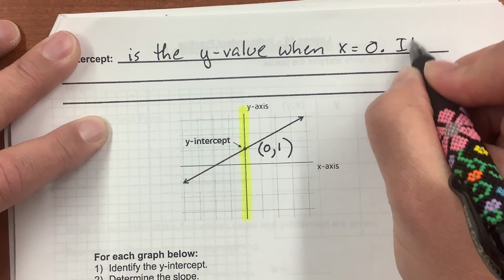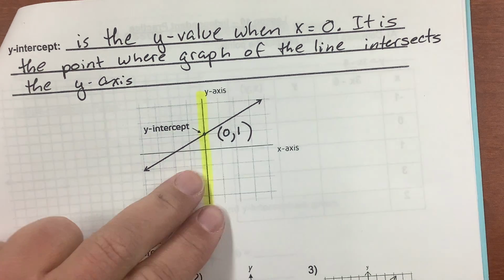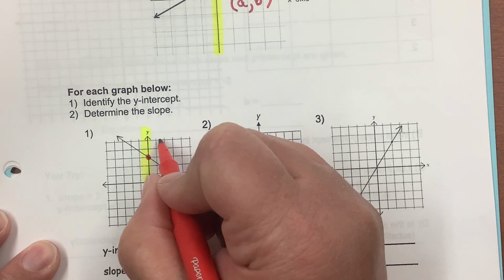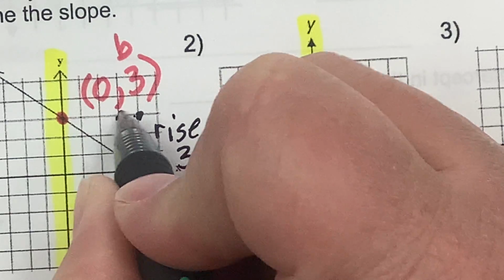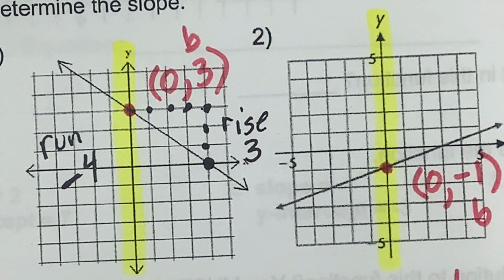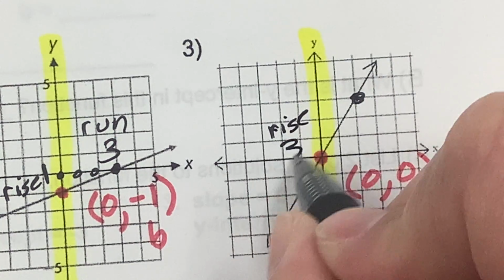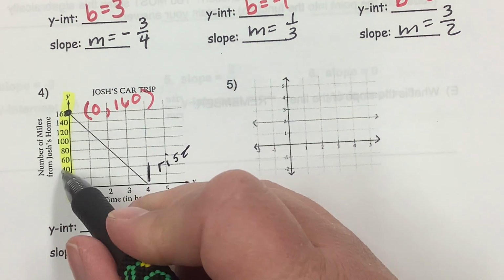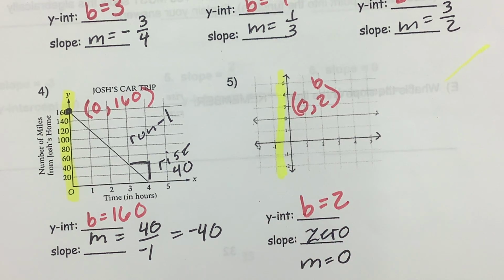U4 L10 finding the y intercept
Finding the y-intercept from a graph